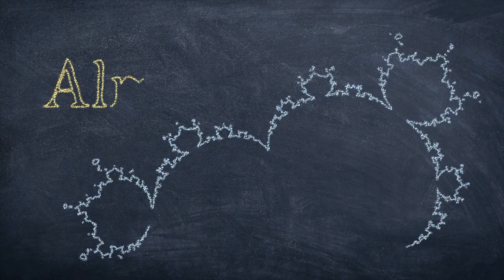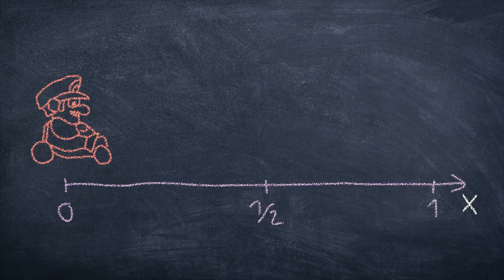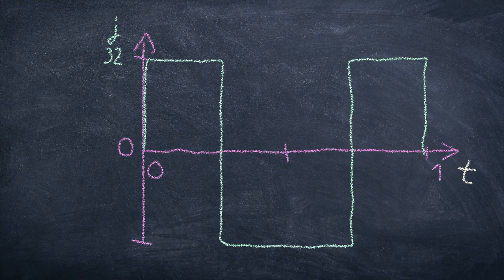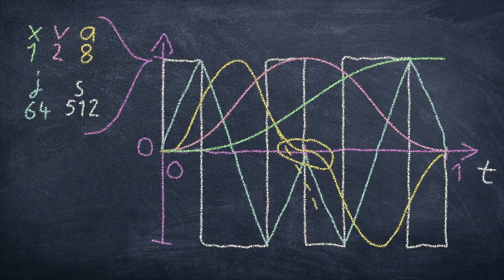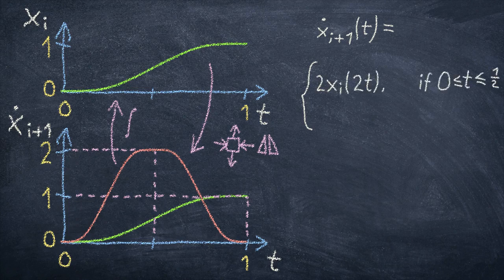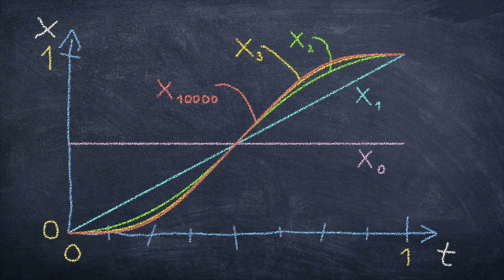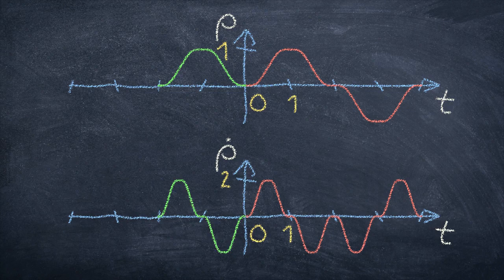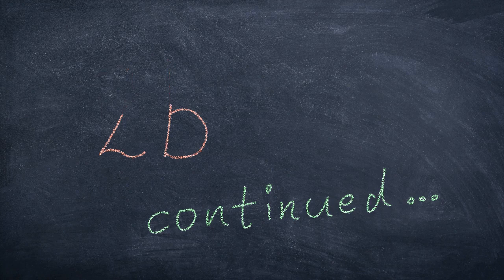rho Function — Introduction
Thinking smooth path planning all the way

Thanks to AdriAno, Joachim and Tomba for extensive feedback!

At 5:26 I accidentally say "jounce" instead of "jerk". Thanks to Tiemen and nick layman for pointing that out. But I also hate you. :P